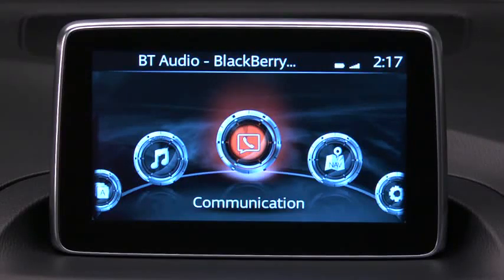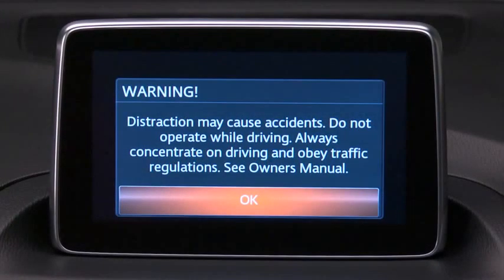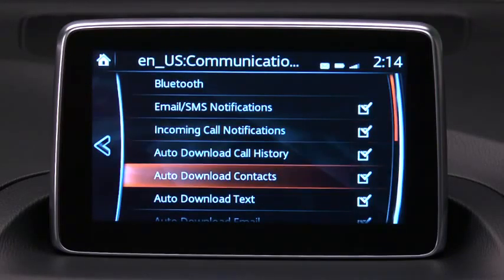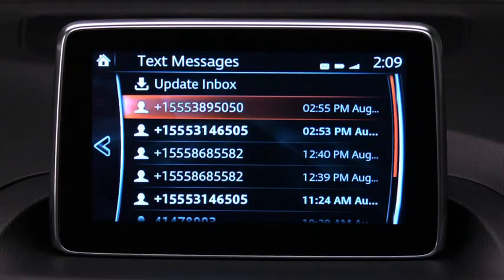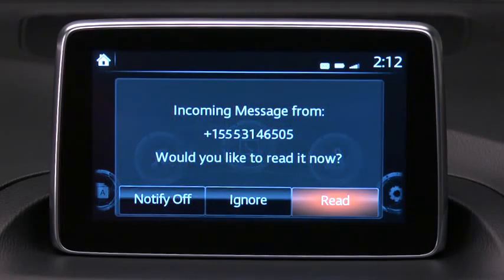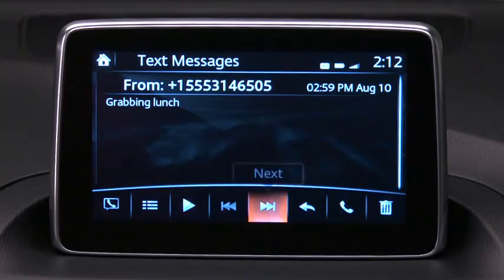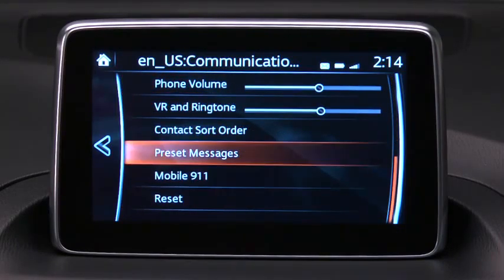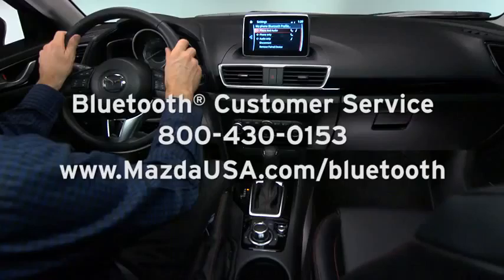Mazda3 Email Text Message Receipt Reply